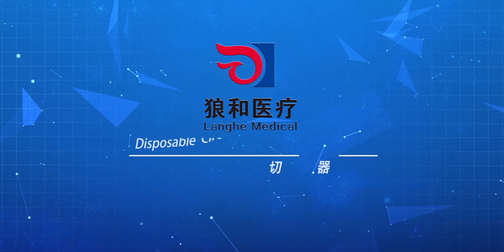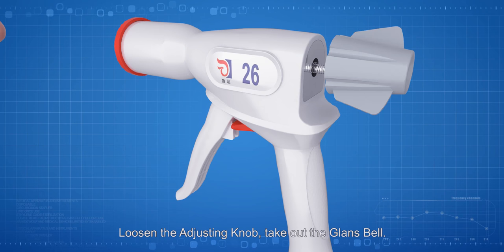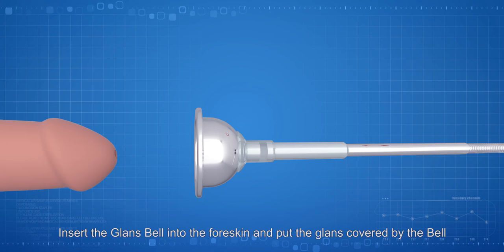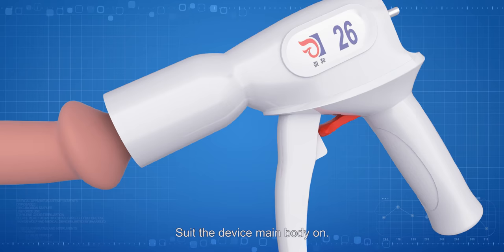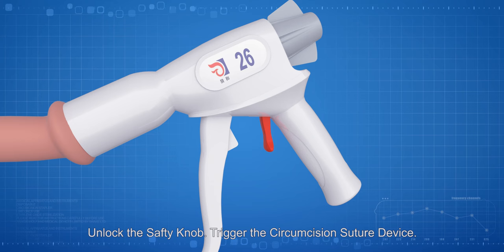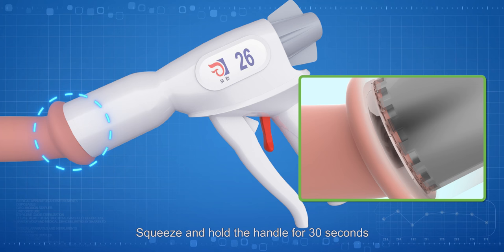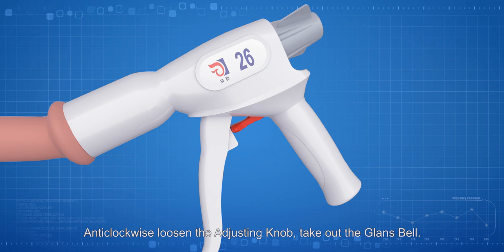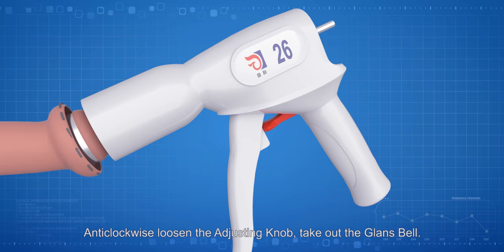Langhe Circumcision (CircCurer)---Pagtutuli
CircCurer advantages.

1. Standardized operation procedure, safe, fast and easy to control. Also we can control the foreskin length.
2. Shorter operation time (5-7mins);
3. Less pain during & post operation;
4. Less post-operative complications;
5. Staplers drop antomatically, no traditional suturing needed;
6. Shorter healing time, cosmetically pleasing result.